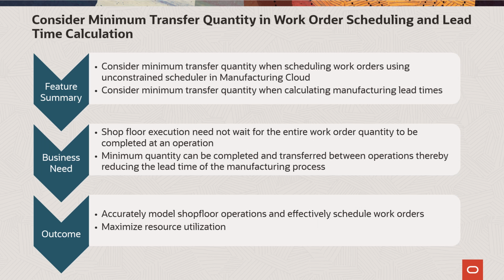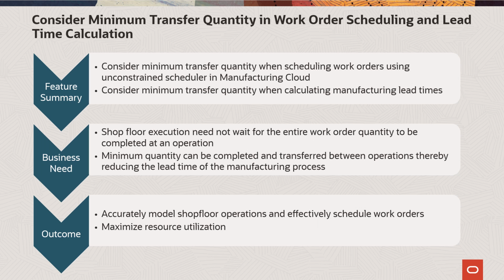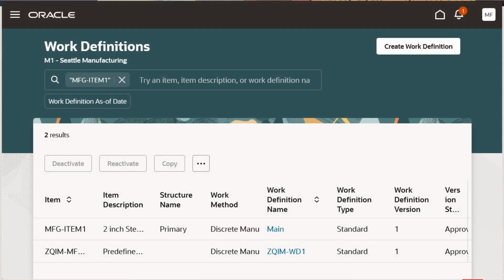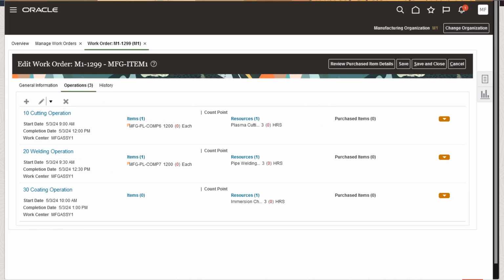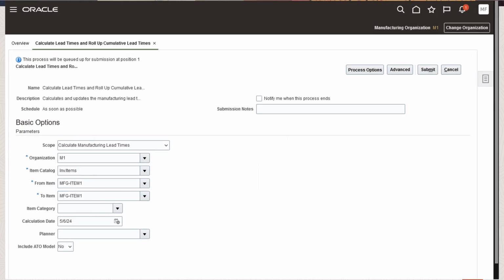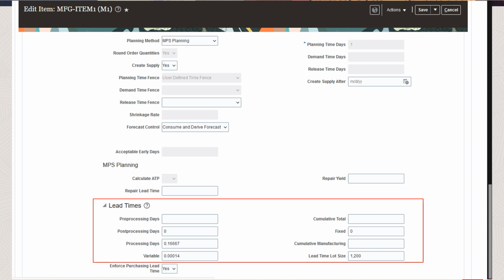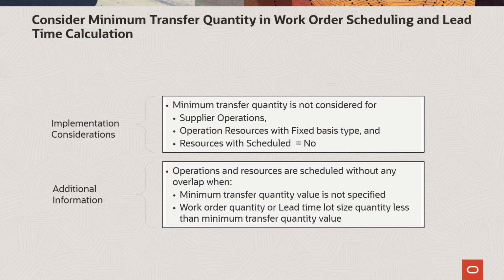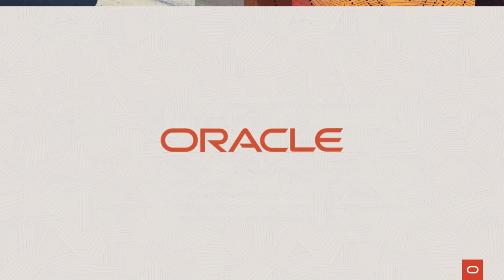Consider Minimum Transfer Quantity in Work Order Scheduling and Lead Time Calculation